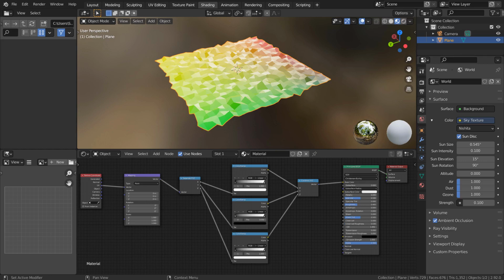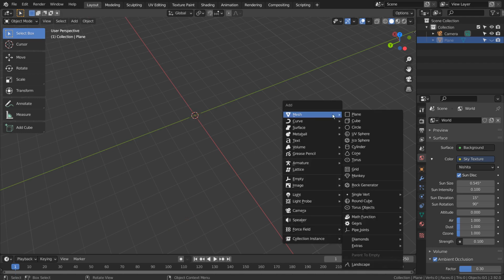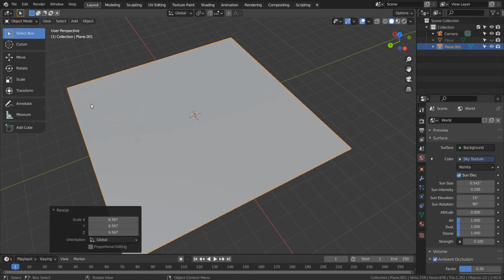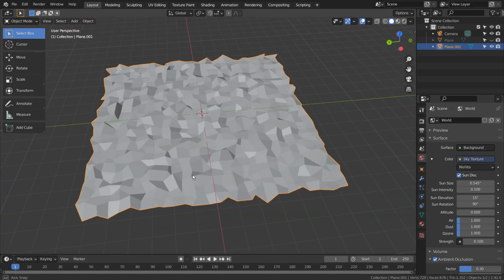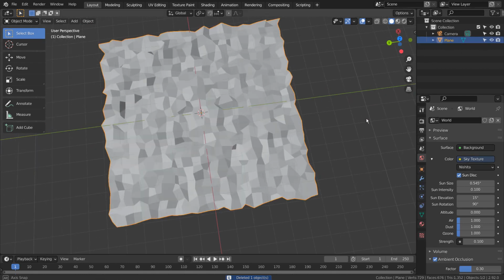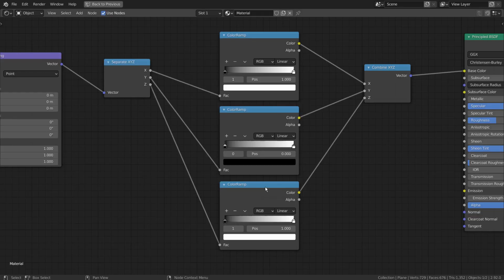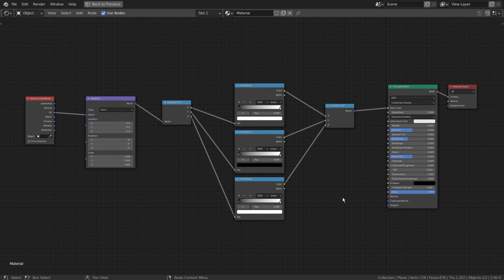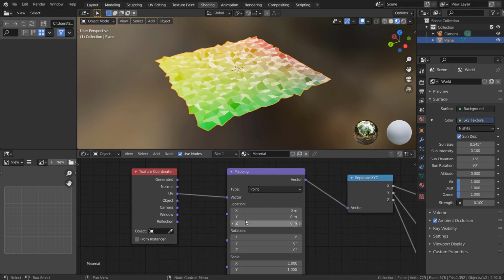Blender tutorial - Separate XYZ and Combine XYZ